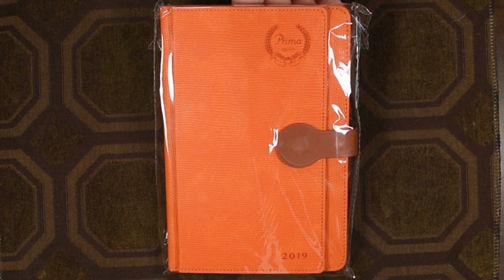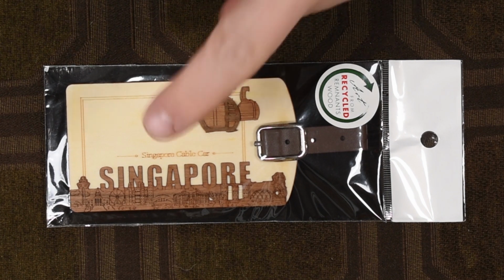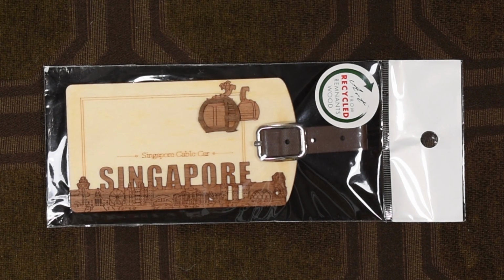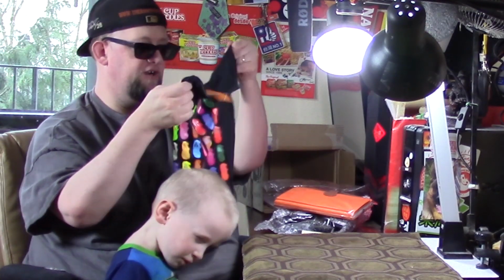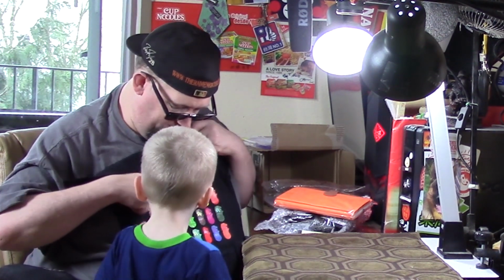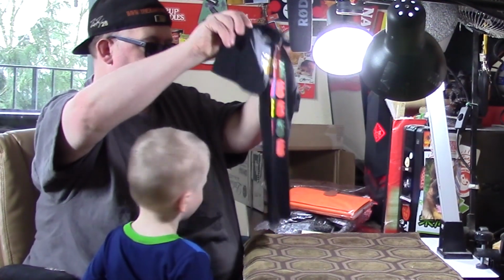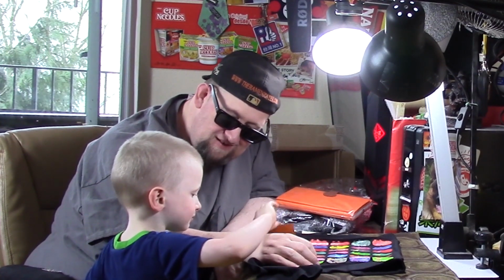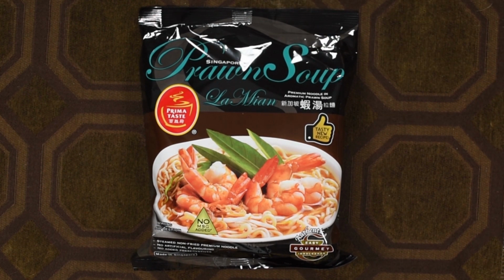Prima Taste Prawn Soup New Recipe Samples Unboxing Time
The Ramen Rater cracks open a box from Prima Taste of Singapore with new product samples and other goodies